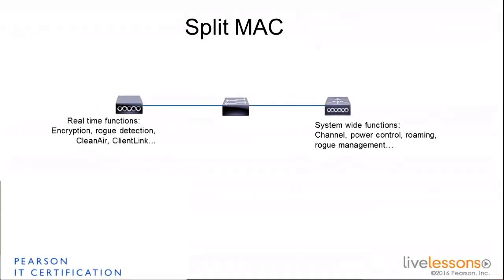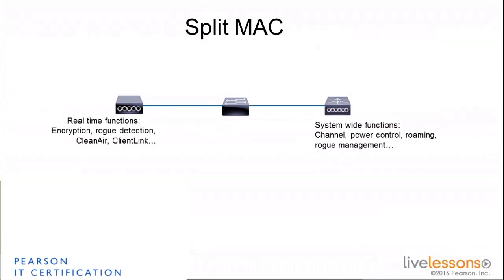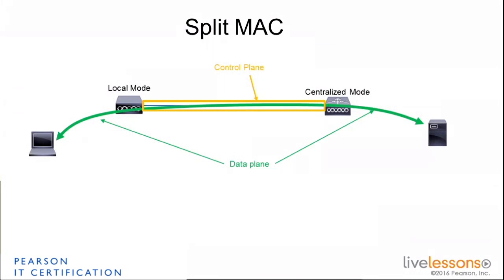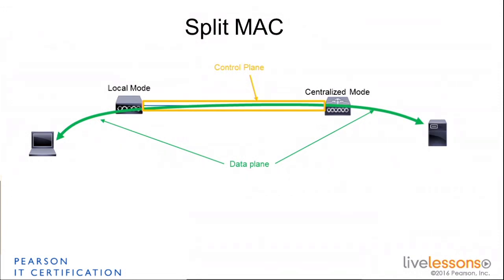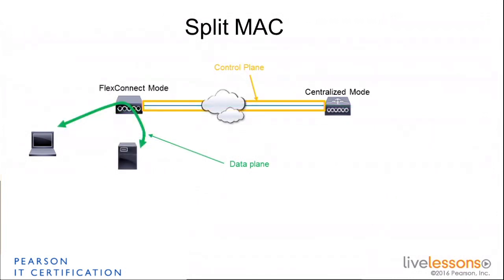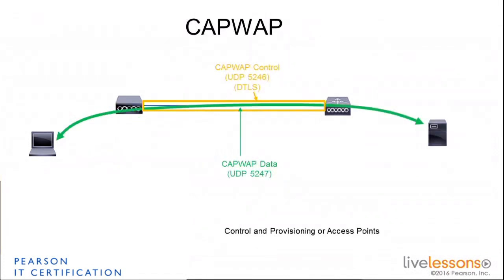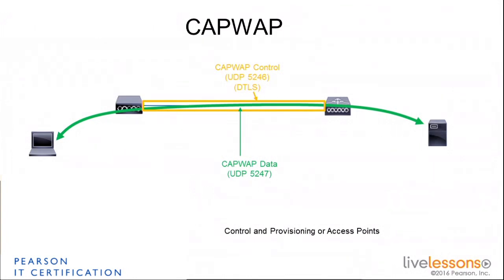2 3 Split MAC and CAPWAP CCNA Wireless 200 355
2.3 Split MAC and CAPWAP - CCNA Wireless 200-355